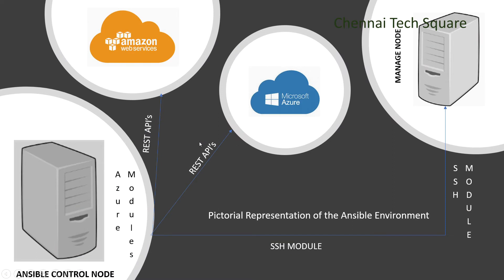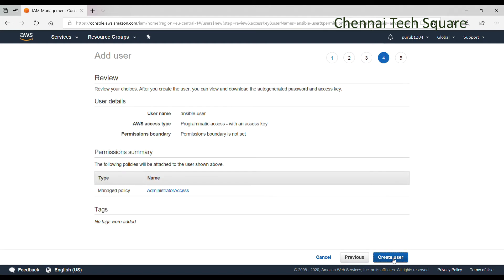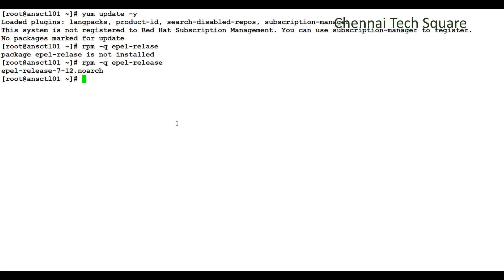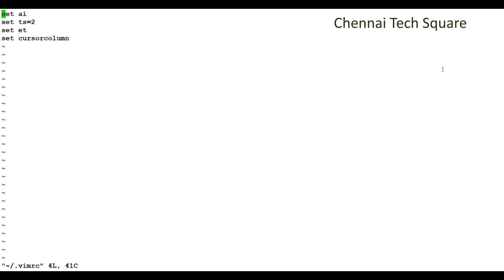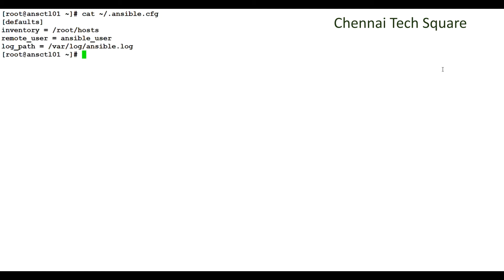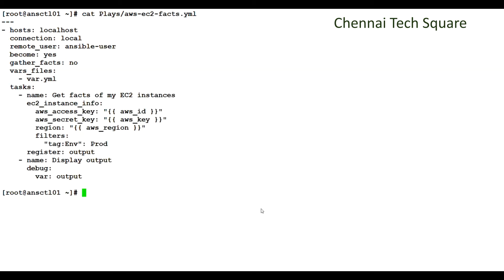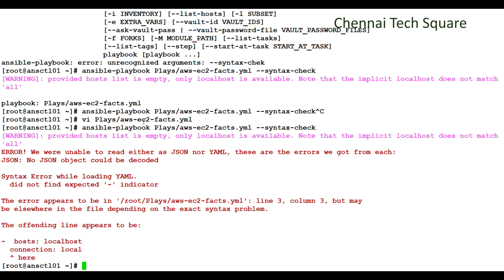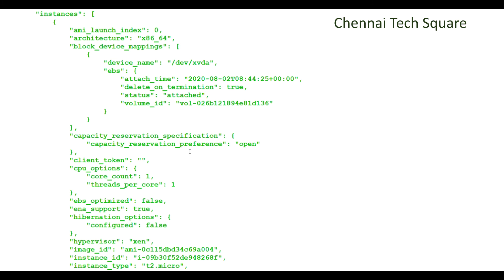Ansible installation and Configuration for AWS automation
Steps to install & Configure Ansible for AWS